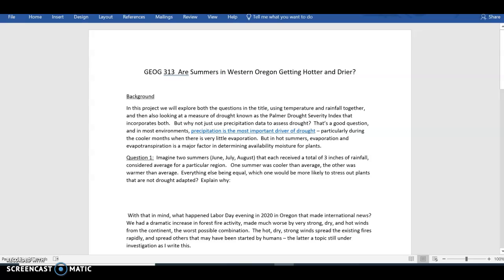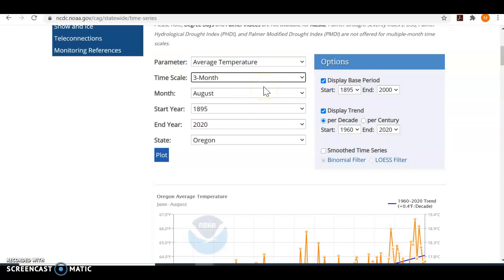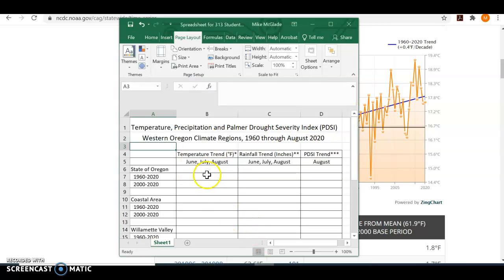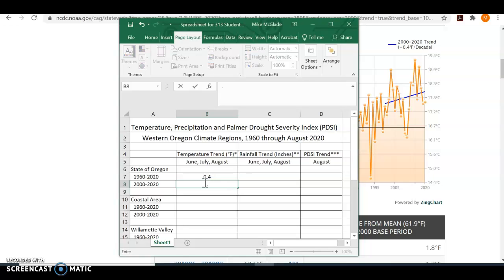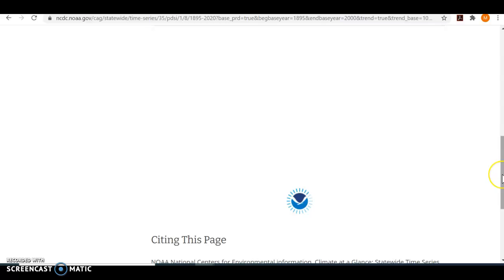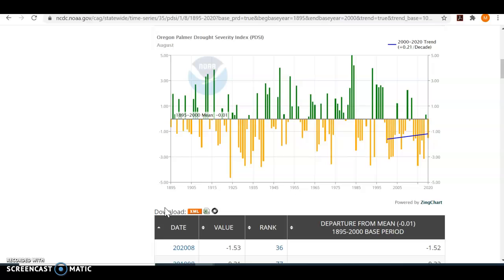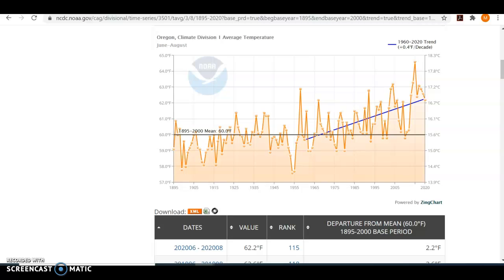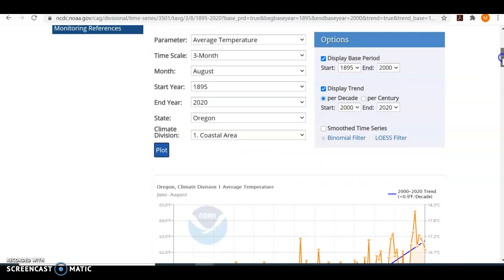Are summers getting warmer and drier in Oregon (video explainer of project)